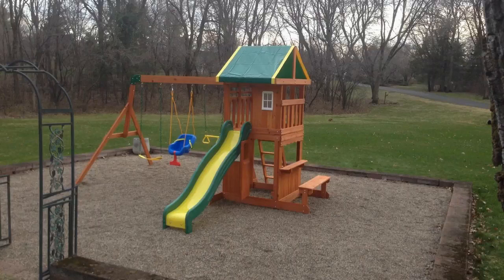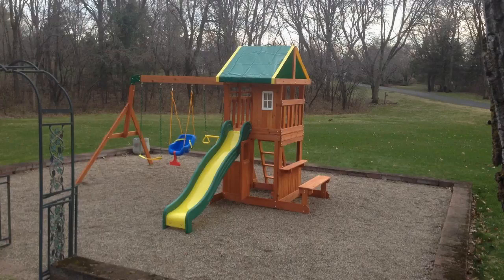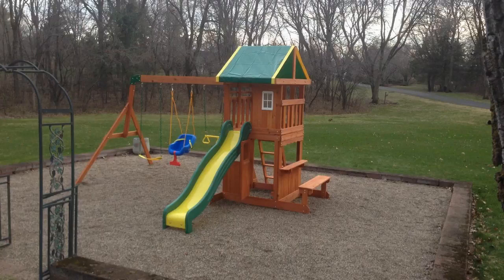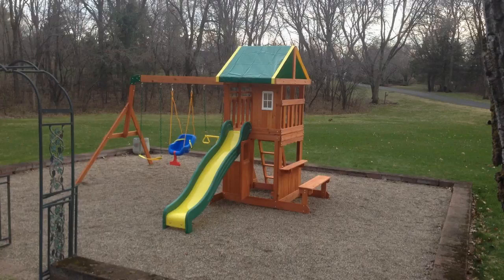Backyard Discovery Oakmont All Cedar Wood Playset Swing Set Amazon Review 2020